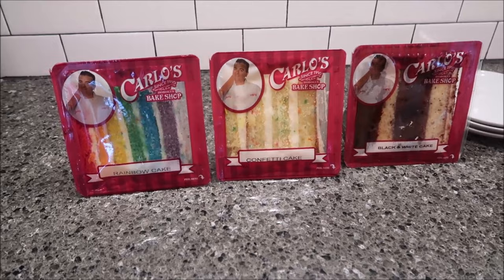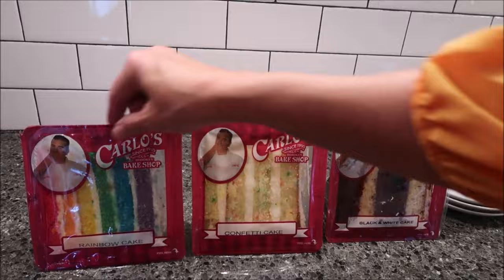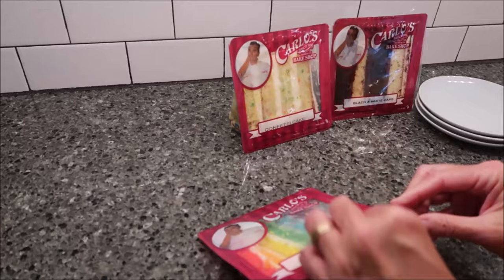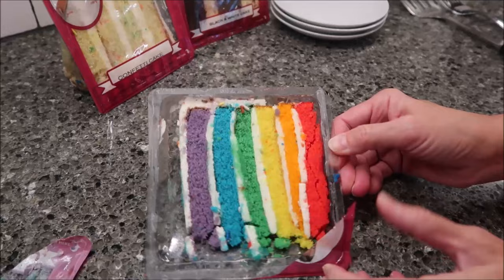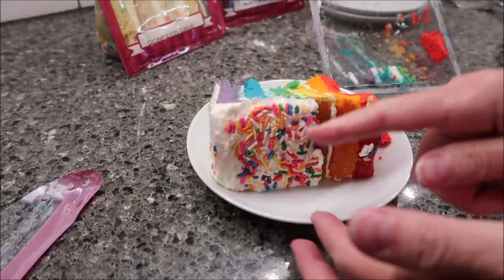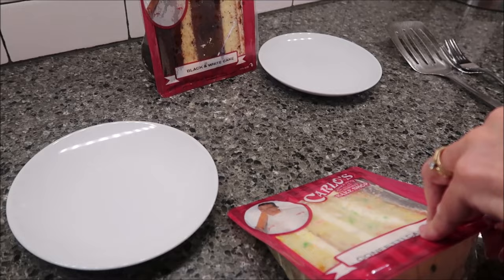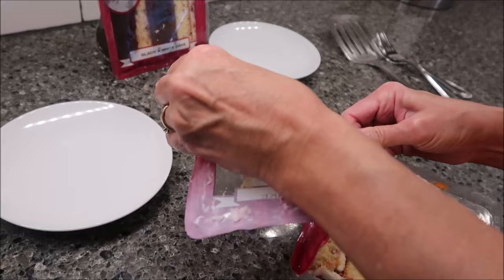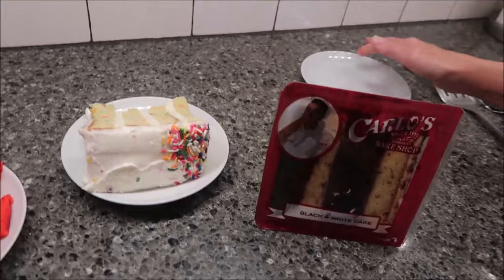Carlo’s Bake Shop Cake Slices: Rainbow Cake, Black & White Cake and Confetti Cake Review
This is a taste test/review of three cake slices from Carlo’s Bake Shop including the Rainbow Cake, Black & White Cake and Confetti Cake.